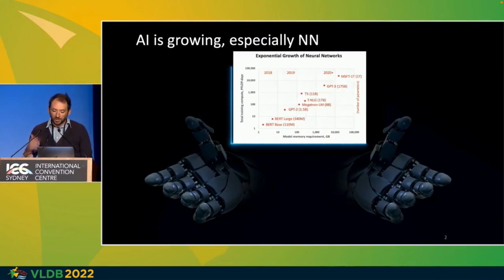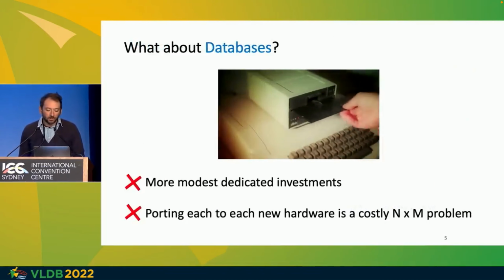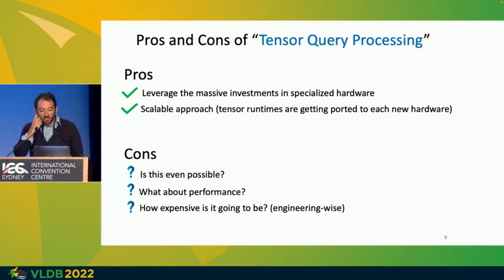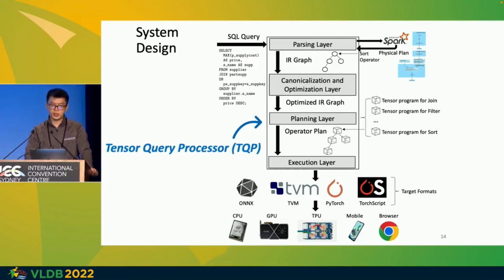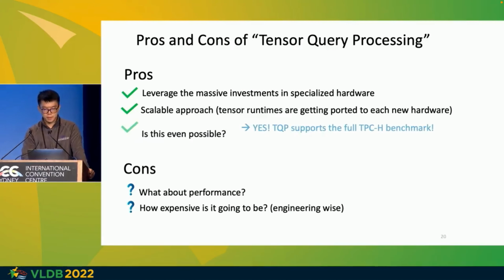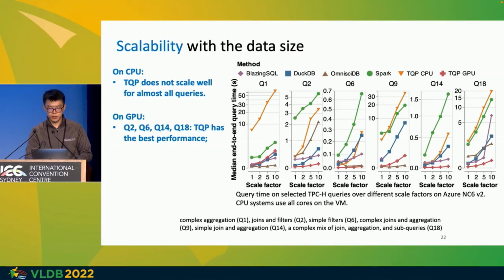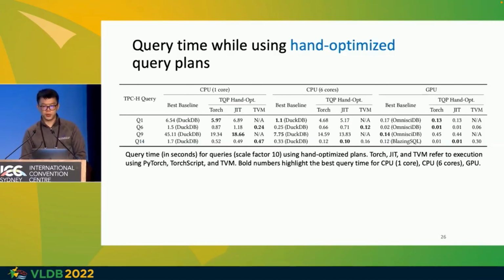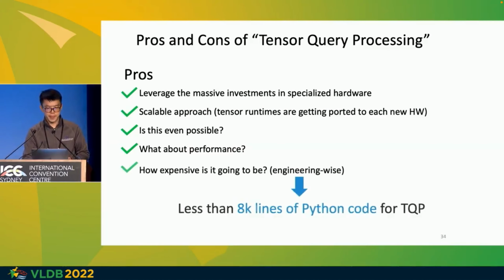Query Processing on Tensor Computation Runtimes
Presentation of TQP for VLDB 2022. Paper

Abstract: The huge demand for computation in artificial intelligence (AI) is driving unparalleled investments in hardware and software systems for AI. This leads to an explosion in the number of specialized hardware devices, which are now offered by major cloud vendors. By hiding the low-level complexity through a tensor-based interface, tensor computation runtimes (TCRs) such as PyTorch allow data scientists to efficiently exploit the exciting capabilities offered by the new hardware. In this paper, we explore how database management systems can ride the wave of innovation happening in the AI space.

We design, build, and evaluate Tensor Query Processor (TQP): TQP transforms SQL queries into tensor programs and executes them on TCRs. TQP is able to run the full TPC-H benchmark by implementing novel algorithms for relational operators on the tensor routines. At the same time, TQP can support various hardware while only requiring a fraction of the usual development effort. Experiments show that TQP can improve query execution time by up to 10X over specialized CPU- and GPU-only systems. Finally, TQP can accelerate queries mixing ML predictions and SQL end-to-end, and deliver up to 9X speedup over CPU baselines.